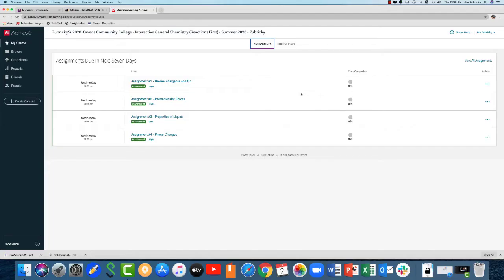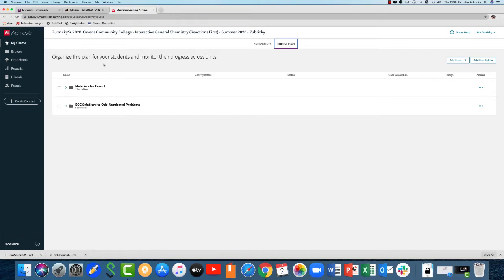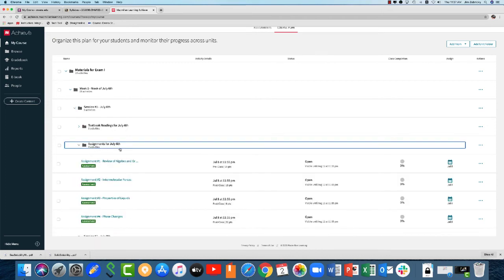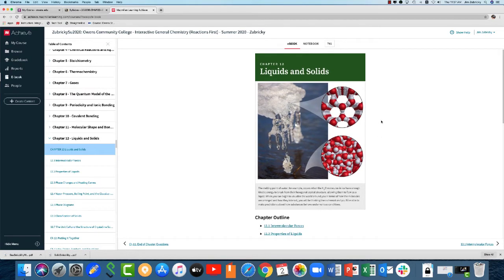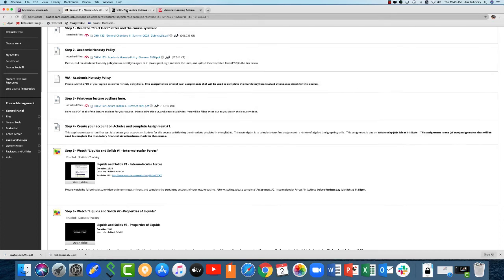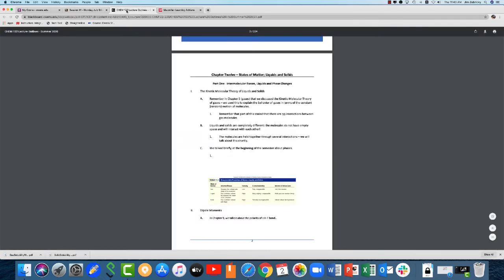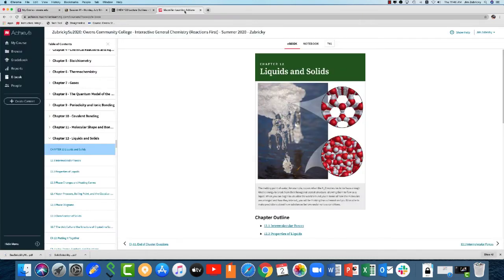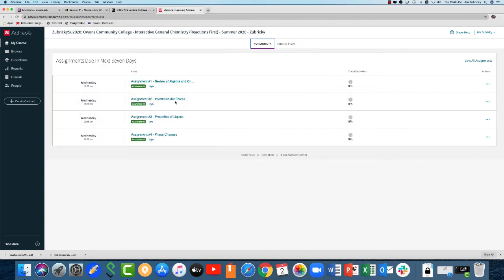CHEM 122 - General Chemistry II Introductory Video - Summer 2020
Welcome to my General Chemistry II course! This video gives you a brief intro to the course and introduces you to Blackboard and Achieve.